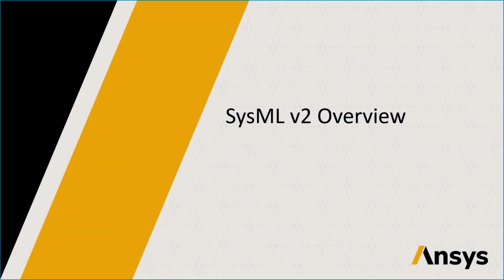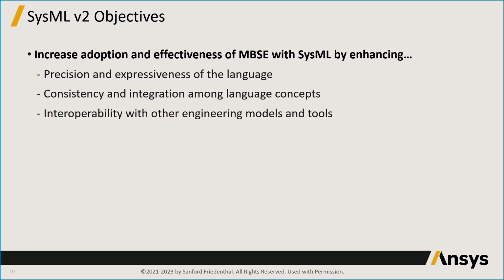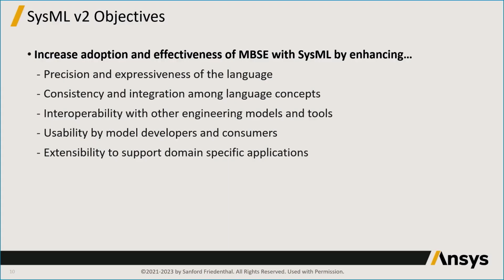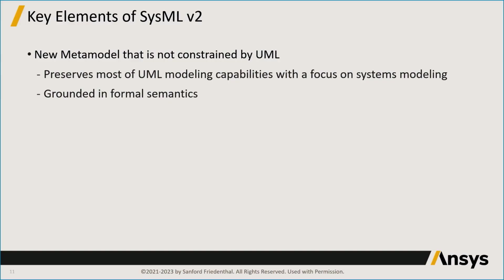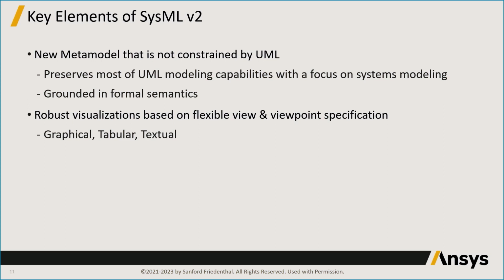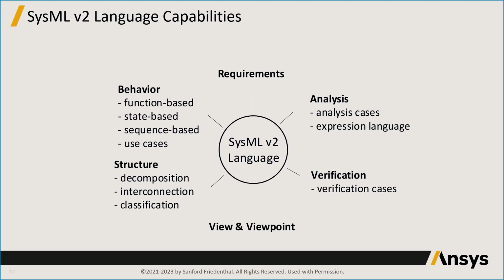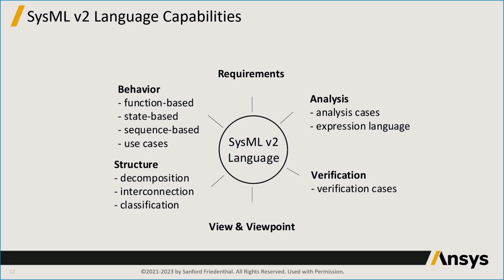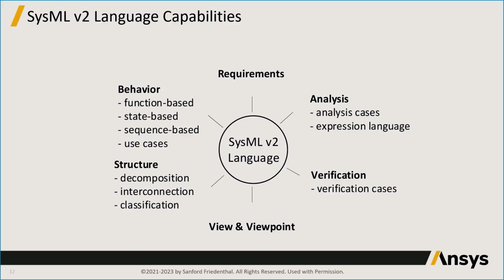Overview of SysML v2 — Lesson 2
This lesson covers the objectives, key elements, and capabilities of SysML v2, a modeling language used in systems engineering. It discusses the goals of SysML v2, such as increasing the adoption and effectiveness of Model-Based Systems Engineering (MBSE), enhancing the precision and expressiveness of models, and ensuring consistency and interoperability with other engineering models and tools. The lesson also highlights the new features of SysML v2, including a new metamodel, robust visualizations, and a standardized Application Programming Interface (API). For instance, the new metamodel is not constrained by UML but preserves many of its useful modeling capabilities.

Chapters —

00:05 – Introduction to SysML v2 and its objectives
02:12 – Key elements of SysML v2: New metamodel
03:02 – Key elements of SysML v2: Robust visualizations
04:01 – Key elements of SysML v2: Standardized API
04:25 – Language capabilities of SysML v2